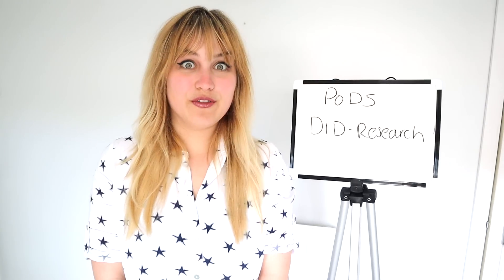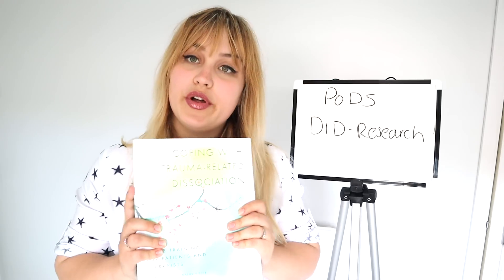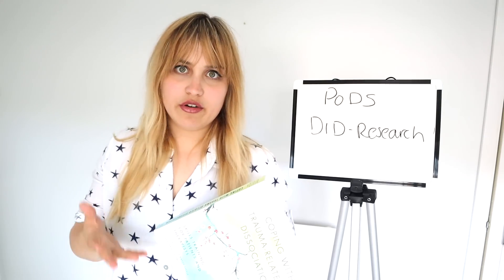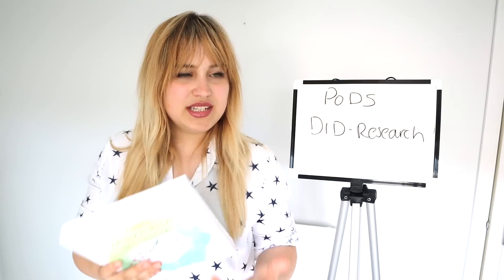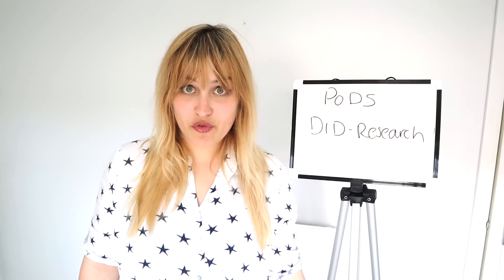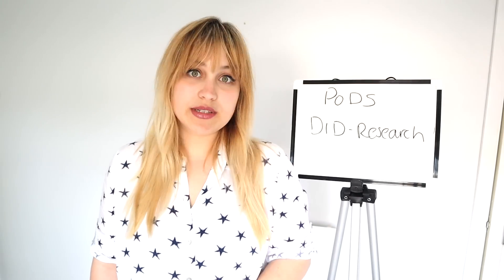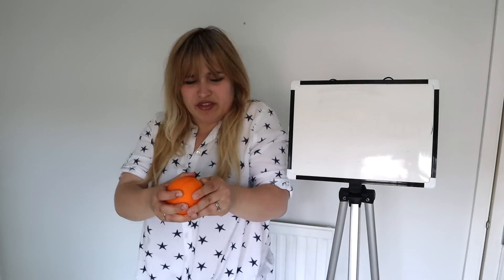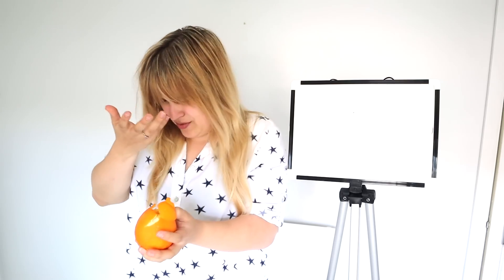EducaDID: What is Dissociation vs Integration? | Lesson #1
Lesson 1 in learning the basics of DID and dissociative disorders is knowing exactly what Dissociation vs Integration is.  In this video, we've even tried to simplify this by using the metaphor of an orange!

Book reference: Coping with Trauma-Related Dissociation: Skills Training for Patients and Therapists (Norton Series on Interpersonal Neurobiology)

[alters name if wanted @] MultiplicityAndMe
Cwmbran
NP449DG
Wales, UK